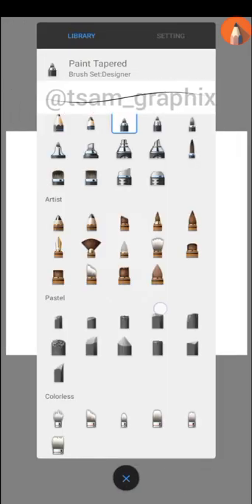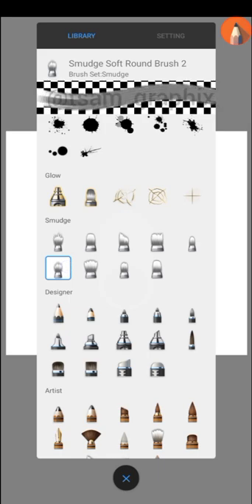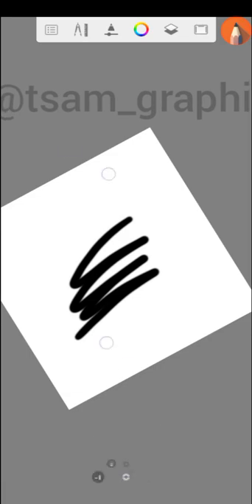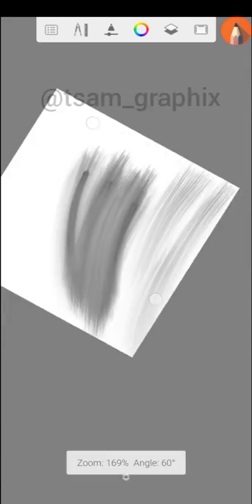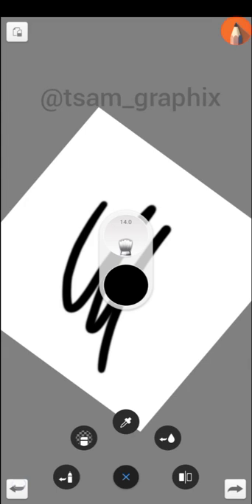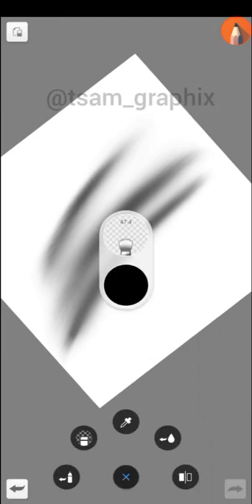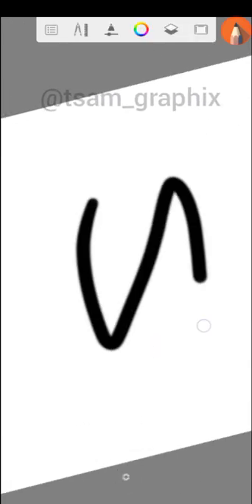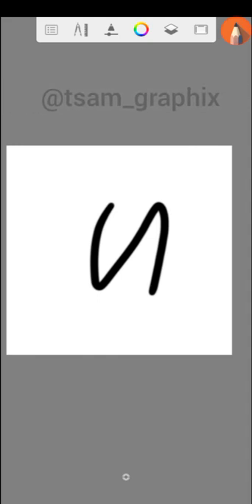Difference Between Smudge And Colorless Brush Autodesk Sketchbook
In today video I will teach you how to differentiate between smudge brush and colorless tools.
Its important to know the differences so that you can prevent some errors and know when to use each tools.
So in this video, you will understand better what each of the tools can do.

APP USED:-
AUTODESK SKETCHBOOK:-